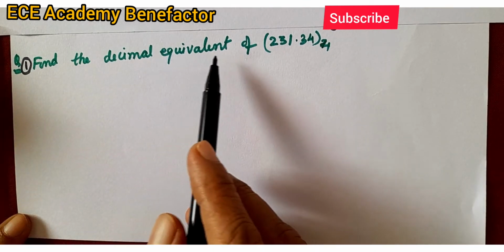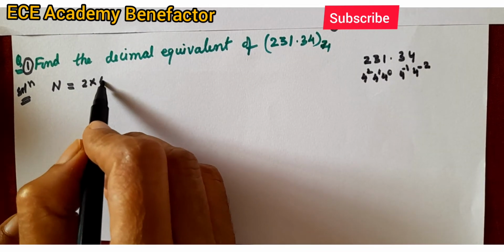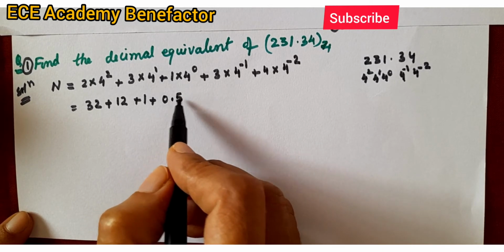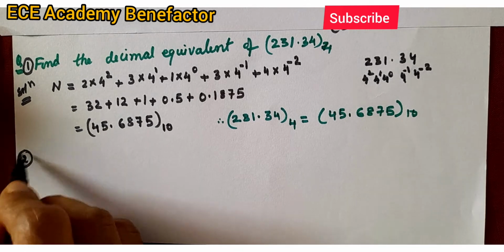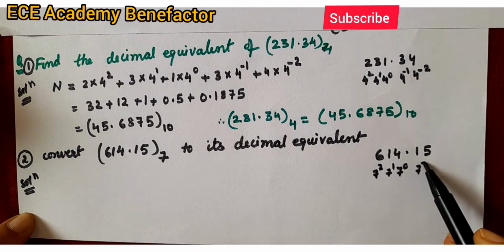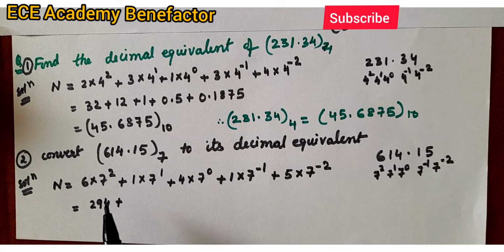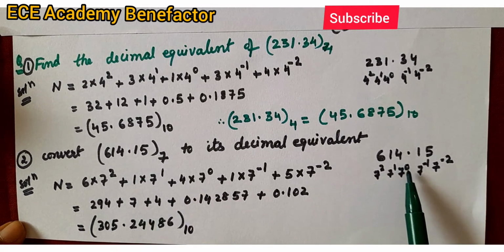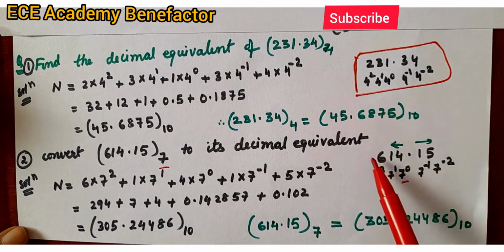🔷️Digital Electronics☀️Number System*6 🌺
🌺In this video, decimal equivalent of a number with base 4 and base 7  is explained.

Dr.K.Durga Rao